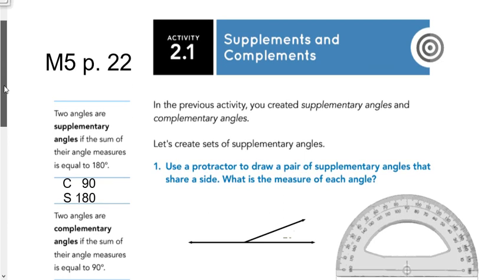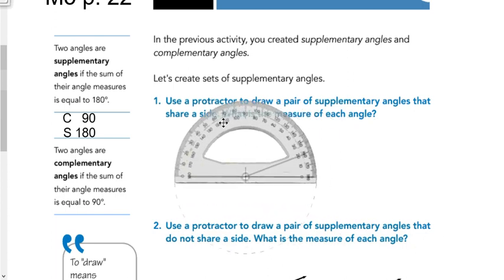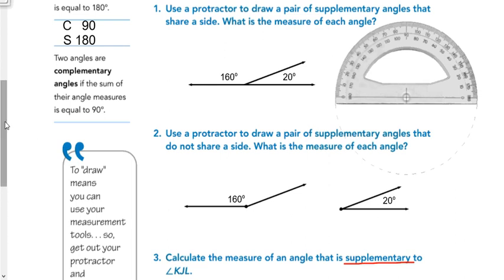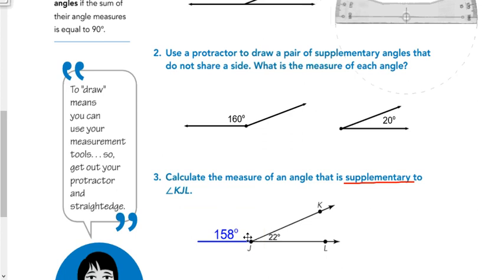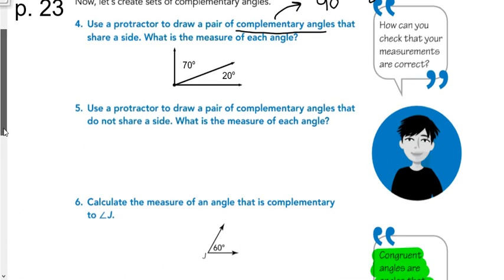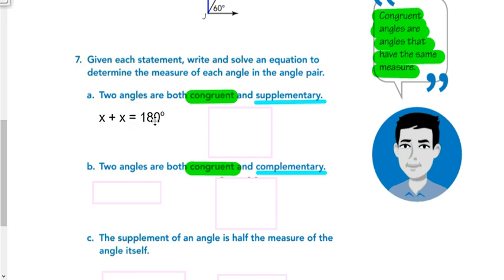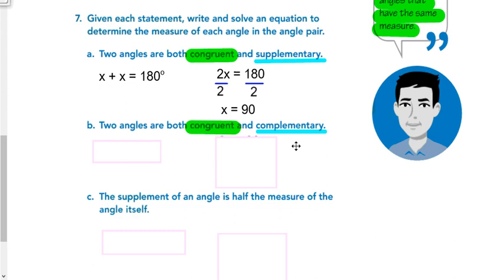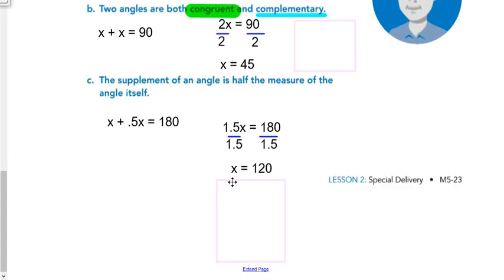Module 5 p. 22 - 23